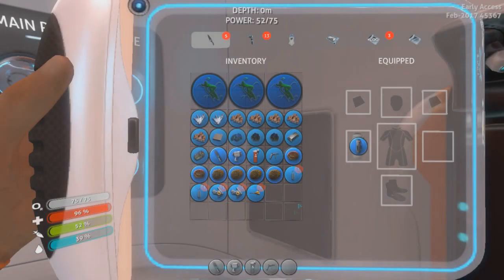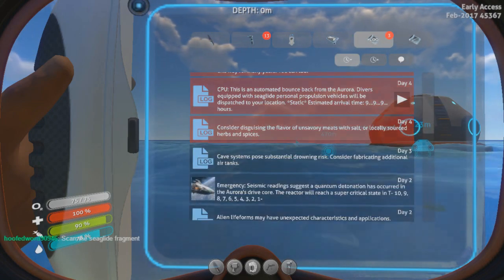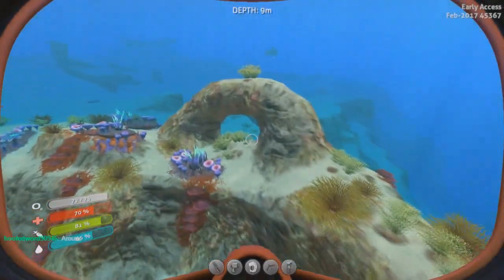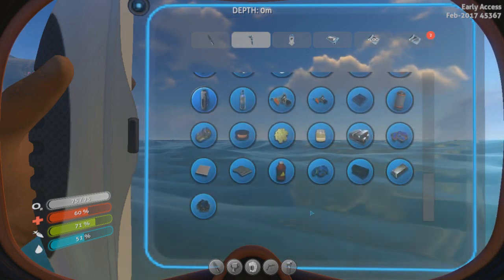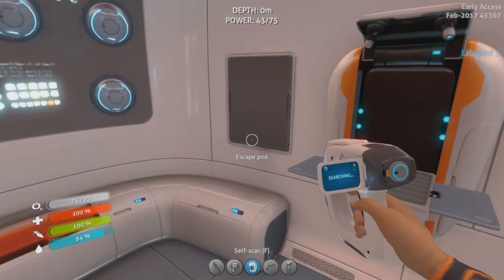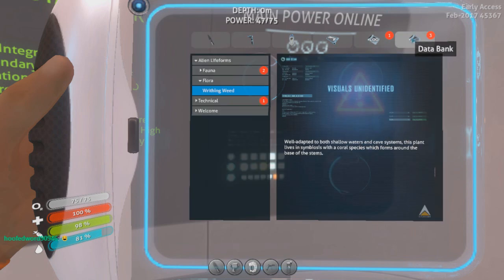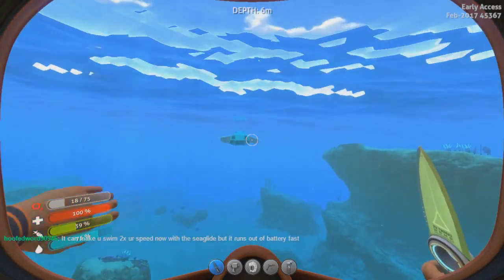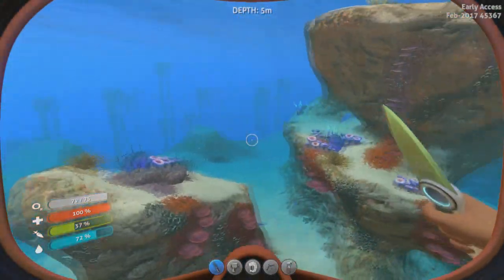Subnautica 04: The Chill Episode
Yawn.  Time to stretch and relax, man.